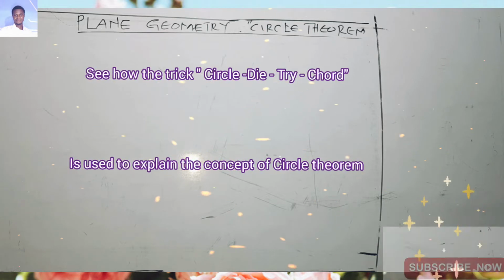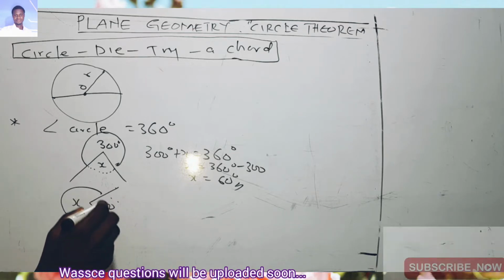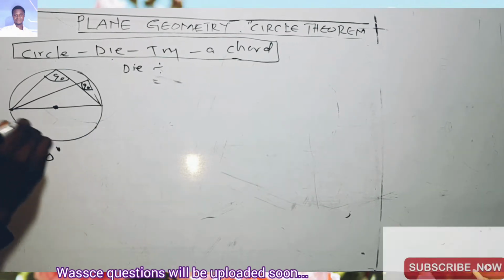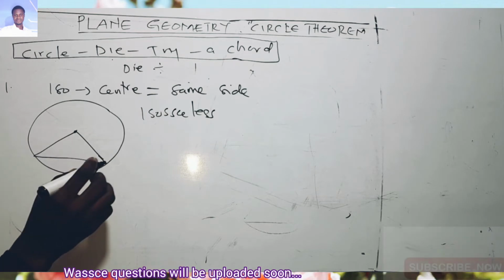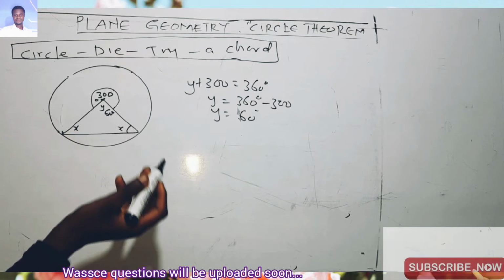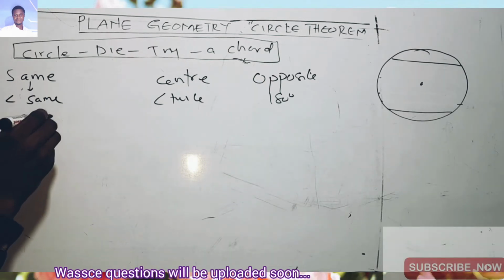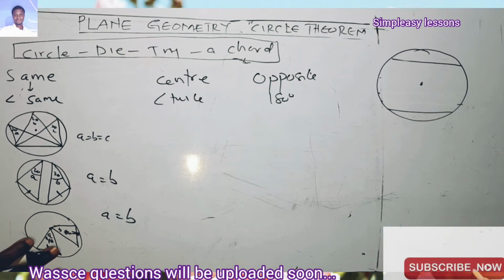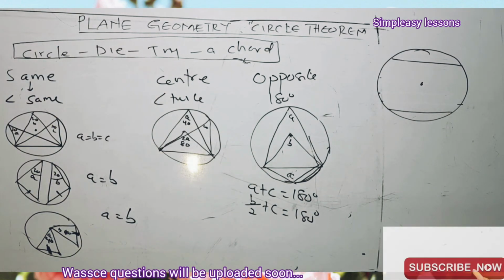circle theorem‐ made simple with smart tricks and tips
using the tip  and trick " Circle- die- try- a chord " to understand Circle theorem/ plane geometry.